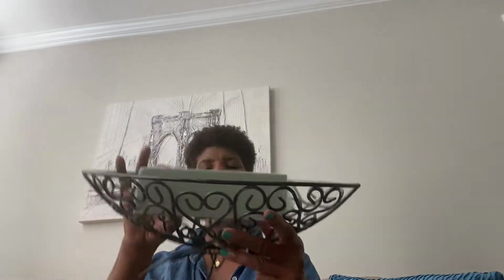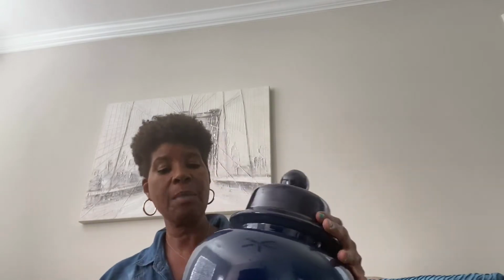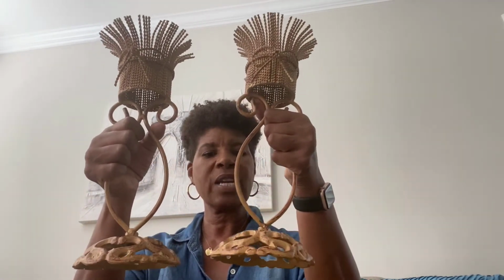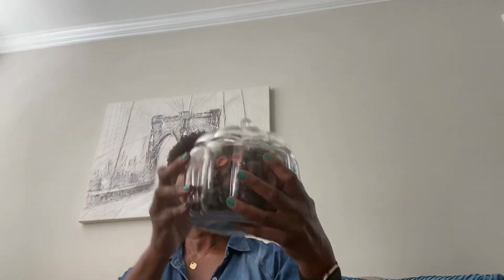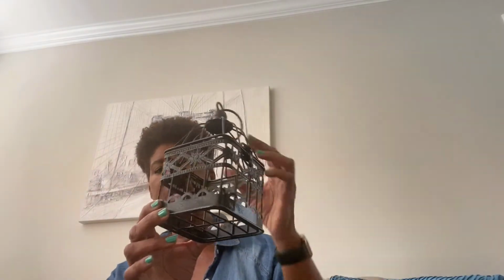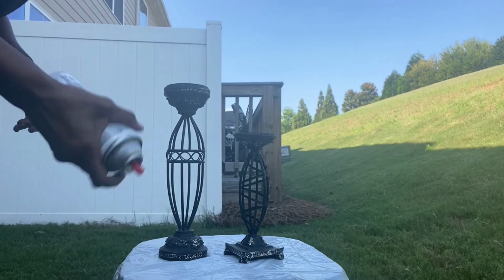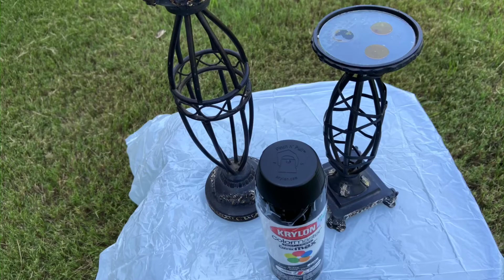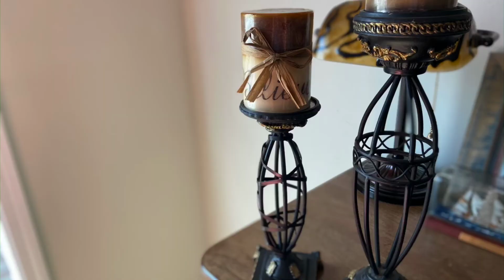Thrift Haul | How I Upcycle and Use My Thrifted Decor Items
I am sharing the beautiful thrifted items that I recently picked up.  If you like home decor, you will enjoy this video.  I found some very unique items and hope that you will enjoy the video.

Thanks so much for stopping by and hope to see you again,